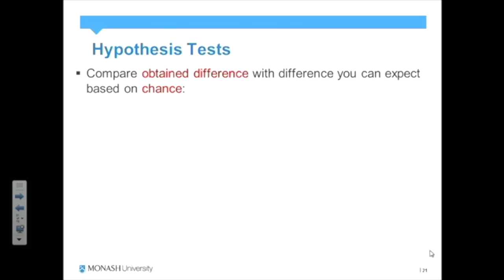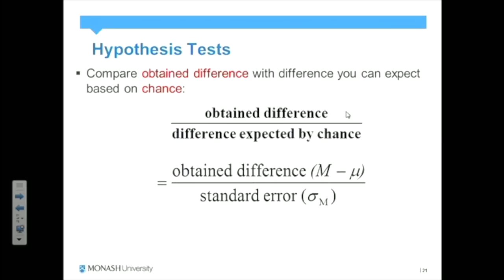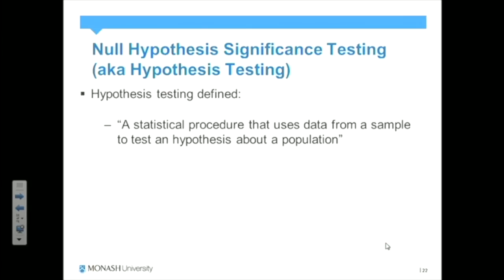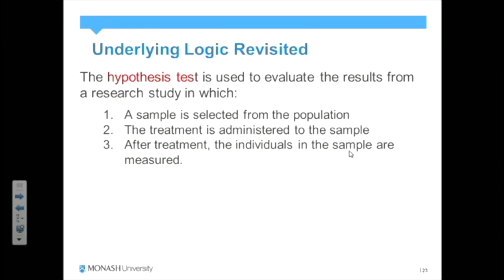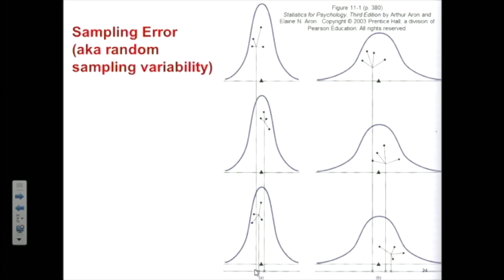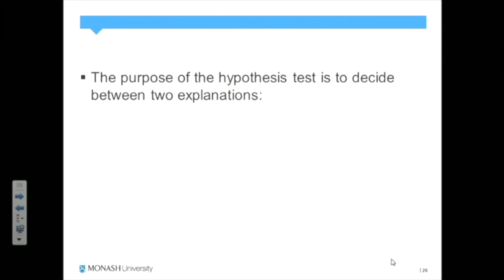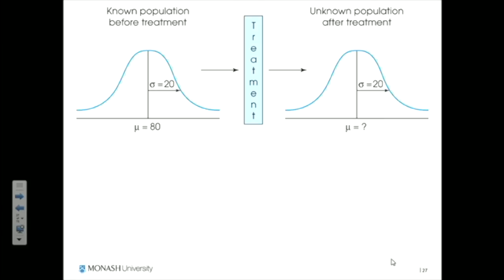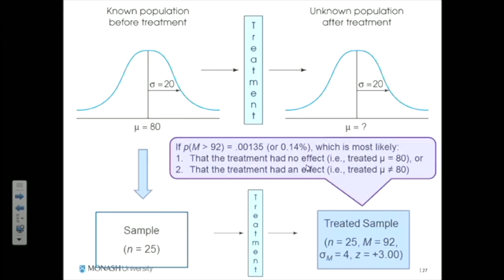6.7 - Logic behind hypothesis testing (9:54)